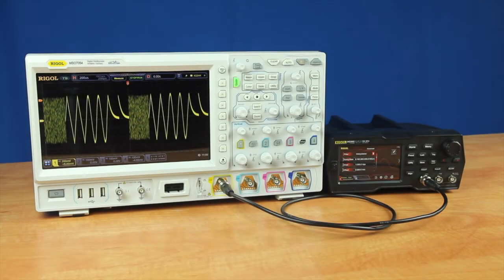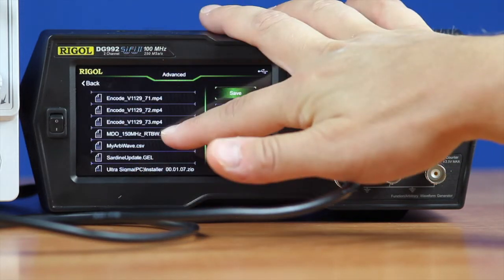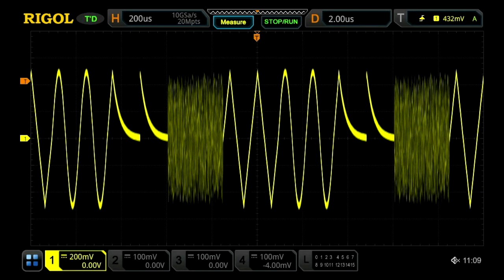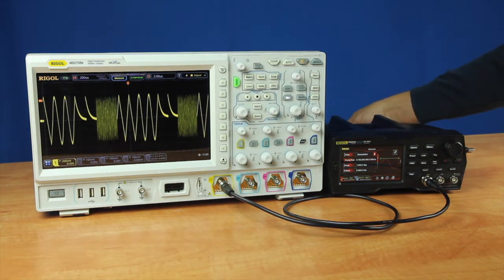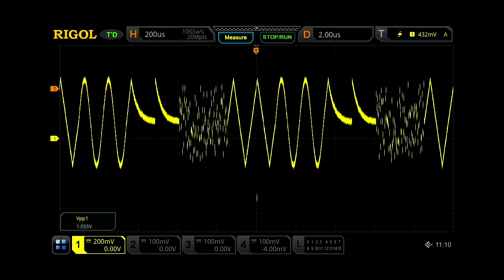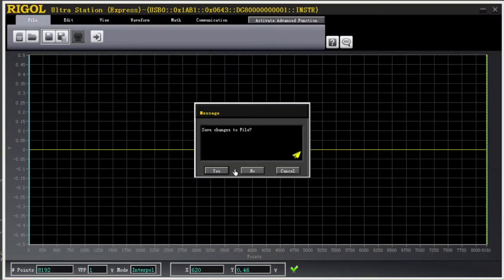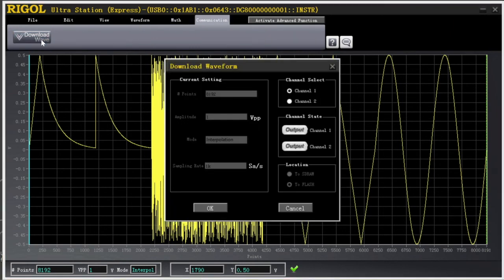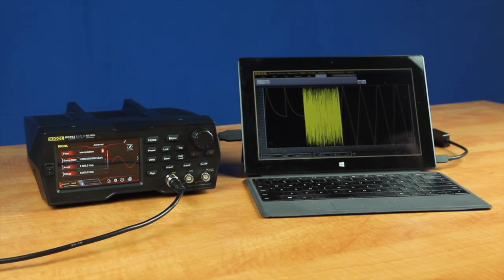Three Different Ways to Load an Arbitrary Waveform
With the new DG800 and DG900 series arbitrary waveform generators, there are three ways to load an arbitrary waveform onto the instruments.  The first is by using a USB memory stick, load an arbitrary waveform directly from an oscilloscope and the last way is from a computer via USB cable.